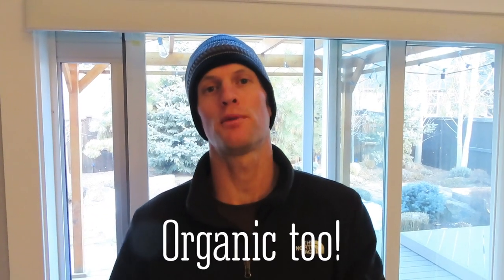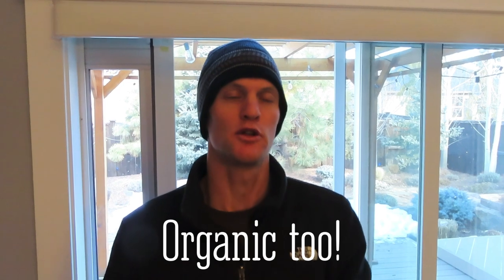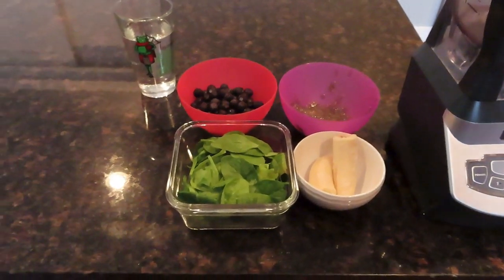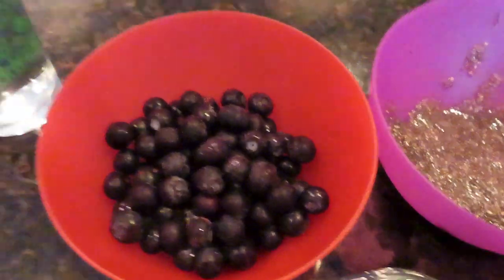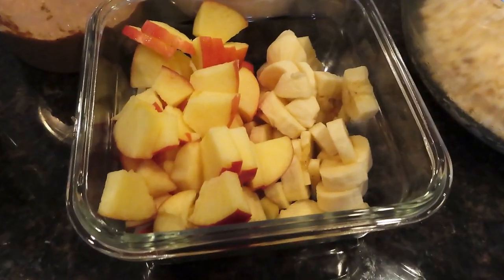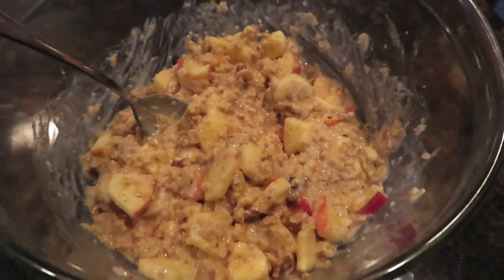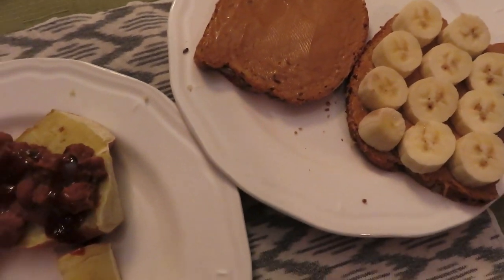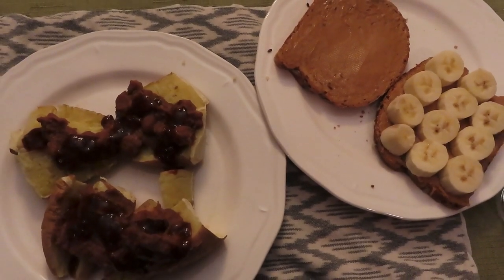How to eat a healthy organic whole food plant based vegan diet for under 10 per day!